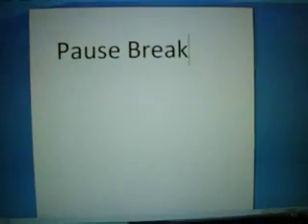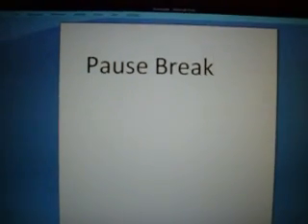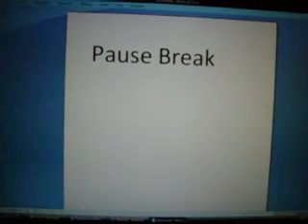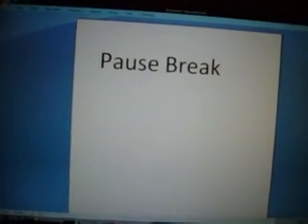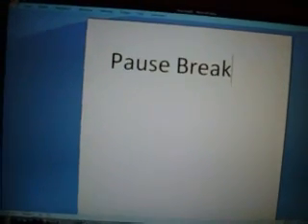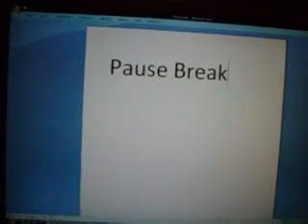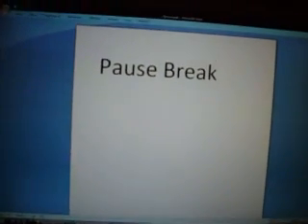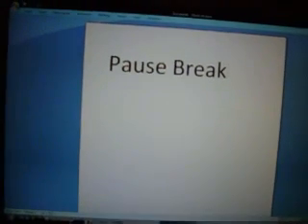Pause Break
In this video I will show you how to use the pause break key. If you want to see a related video, click the box above the video.